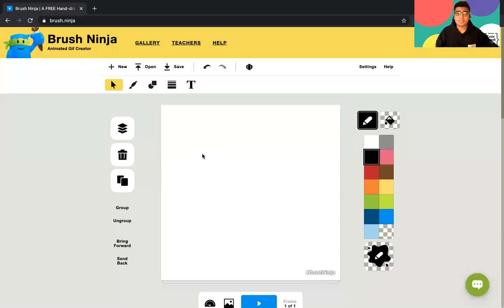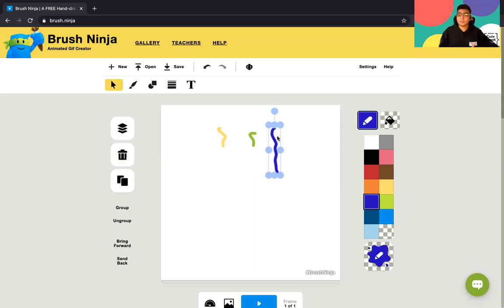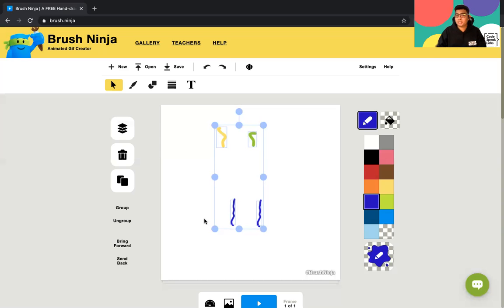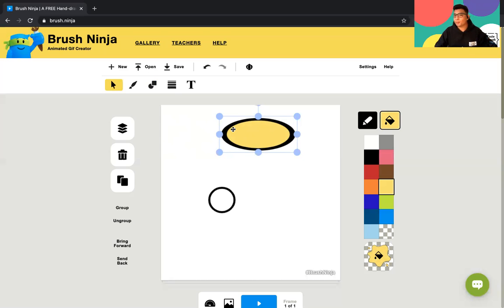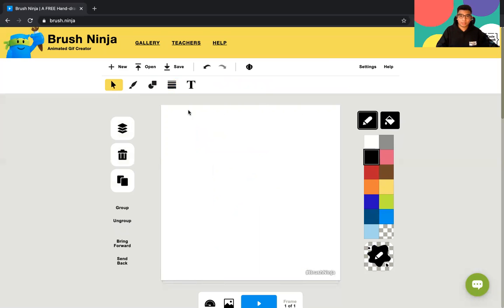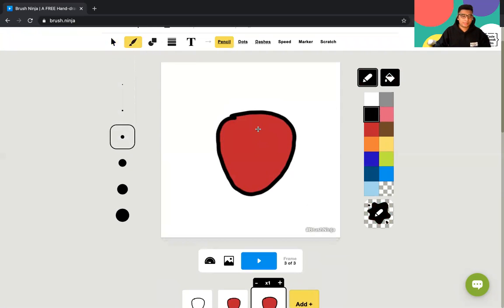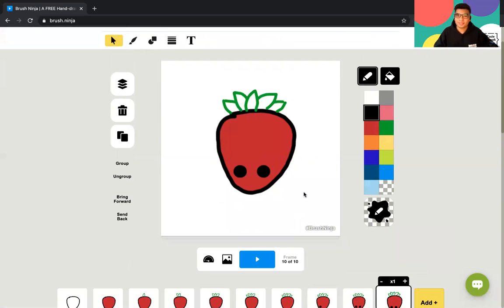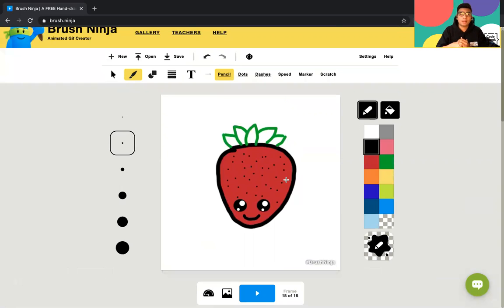Brush Ninja Tutorial + How to make a Cute Strawberry Gif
Learn how to use Brush Ninja, an awesome digital illustration / animation / gif-making tool! Coach Edmar explains the key tools on Brush Ninja and makes a cute Strawberry Gif. Shout-out to the folks at Art for Kids Hub, who inspired us with their funny food drawings.